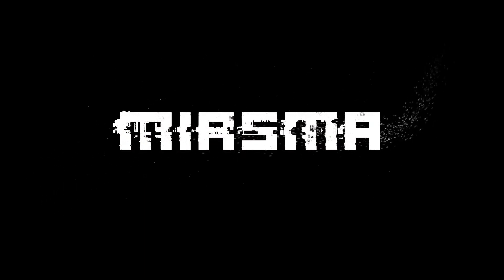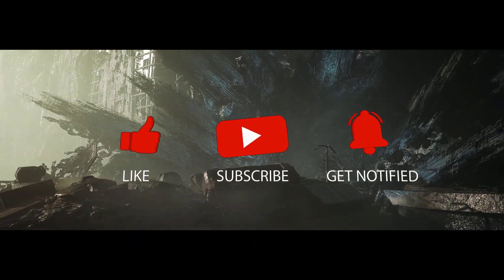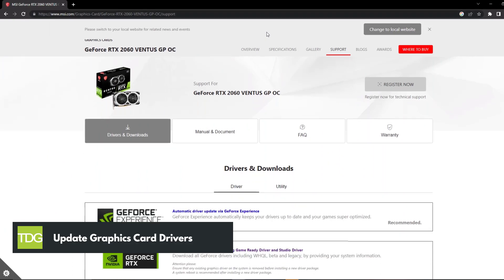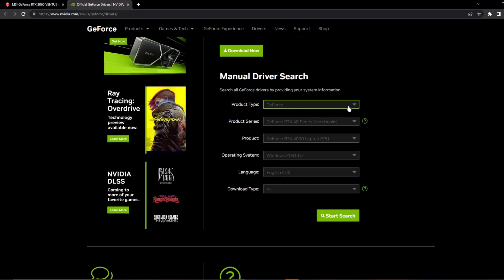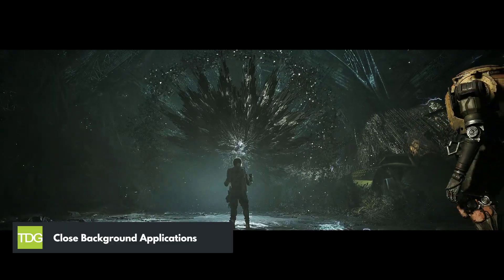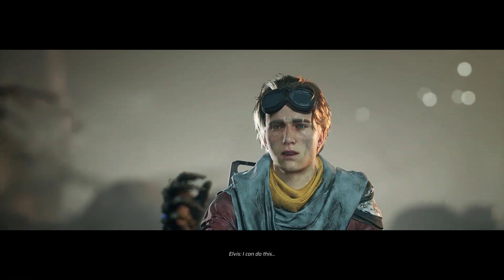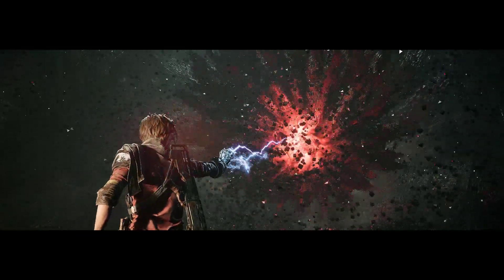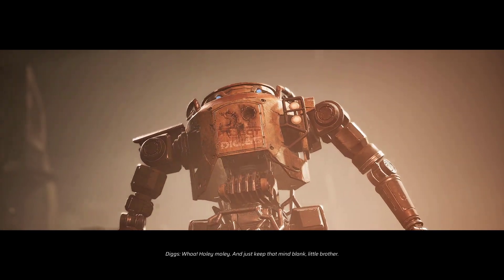How to Fix Miasma Chronicles Crashing Issue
If you are experiencing crashing issues while playing Miasma Chronicles, there are several troubleshooting steps you can take to resolve the problem.

First, ensure that your computer meets the minimum system requirements for the game. Check the official game website or documentation for the recommended specifications.

Next, make sure your graphics card drivers are up to date. Visit the manufacturer's website or use a driver update software to download and install the latest drivers for your graphics card.

Close any unnecessary background programs that may be consuming system resources. These programs can interfere with the game's performance and cause crashes.

Lastly, verify the integrity of the game files. Most game launchers have a built-in option to verify the files, which checks for any corrupted or missing game files and replaces them if necessary. This can help resolve crashes caused by corrupted game data.

00:34 Check System Requirements
00:47 Update Graphics Card Drivers
01:30 Close Background Programs
01:50  Verify Game Files